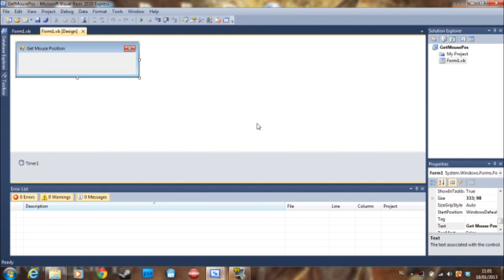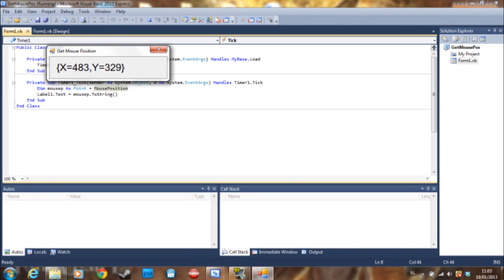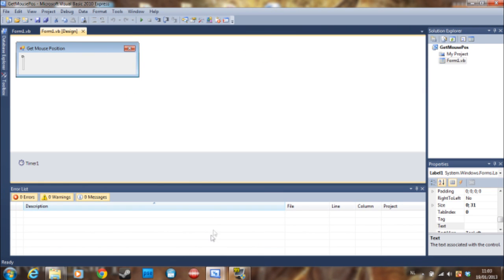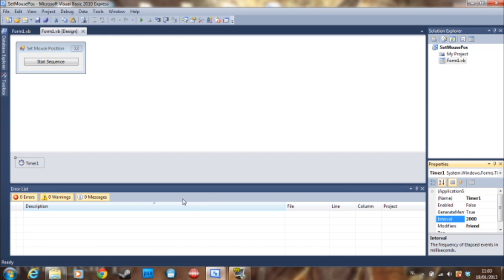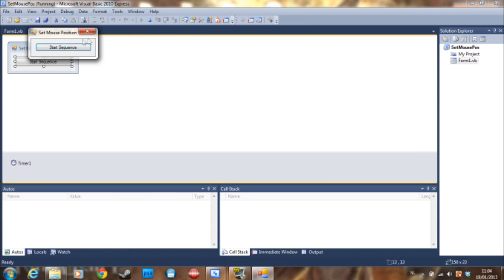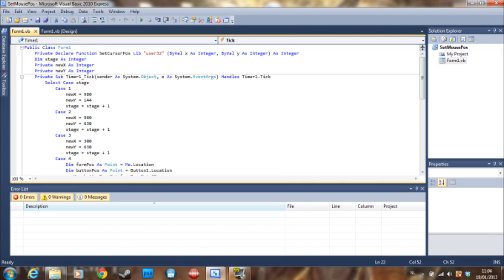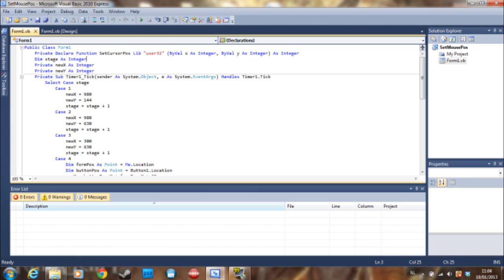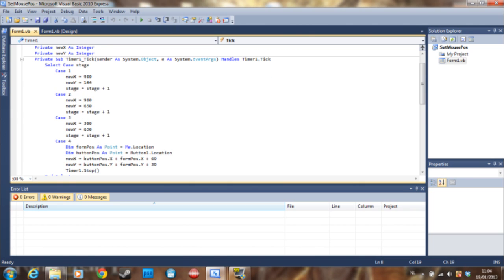VB.NET - Mouse Position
This video will show you how to get the current location of your mouse and how to set it to another location.

Code:
Private Declare Function SetCursorPos Lib "user32" (ByVal x As Integer, ByVal y As Integer) As Integer